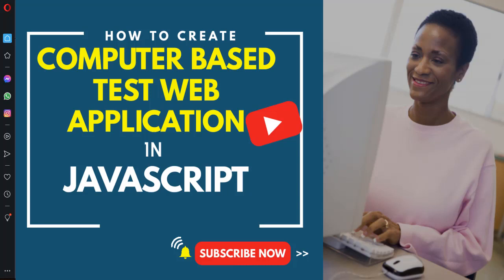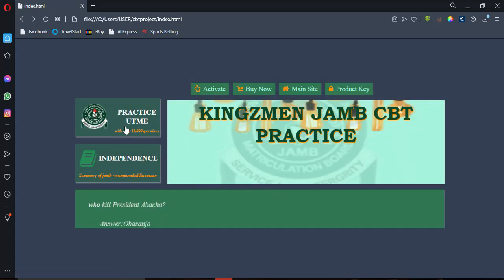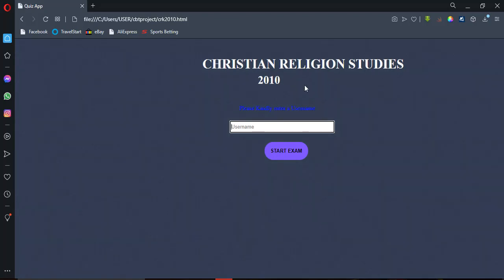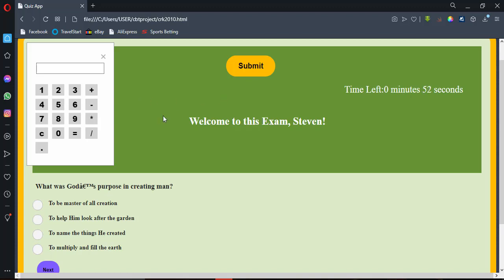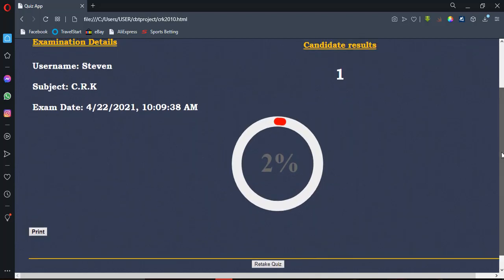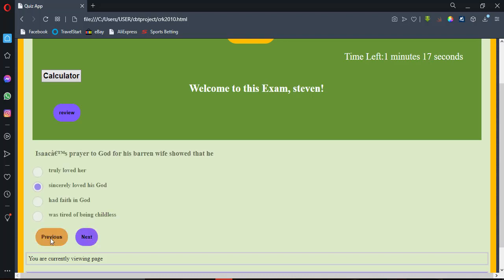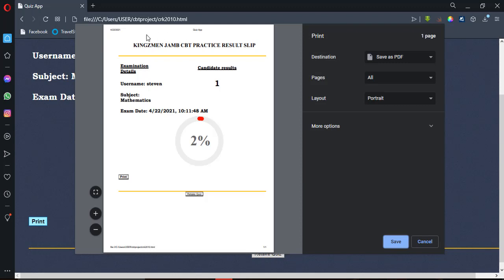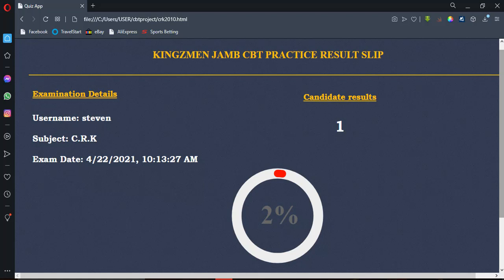How to create COMPUTER BASED TEST Web Application in JAVASCRIPT (Project Overview)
In this tutorial you will learn how to create computer based test application in javascript. Through this project you will learn how to program with javascript effectively